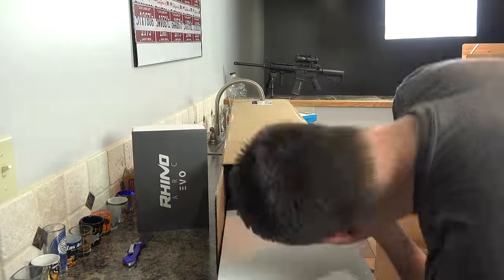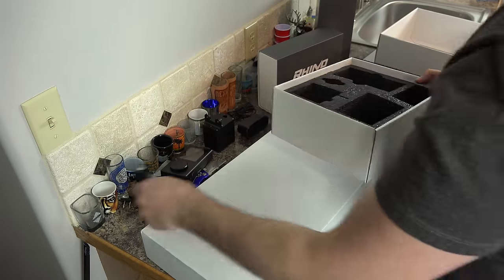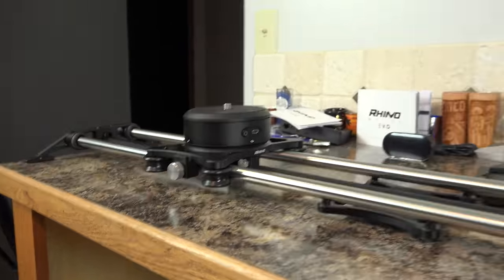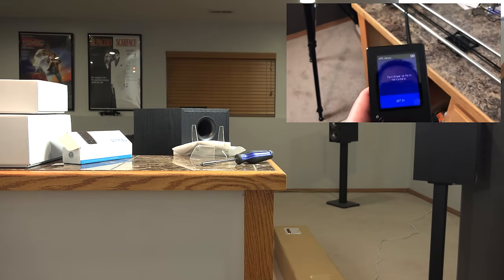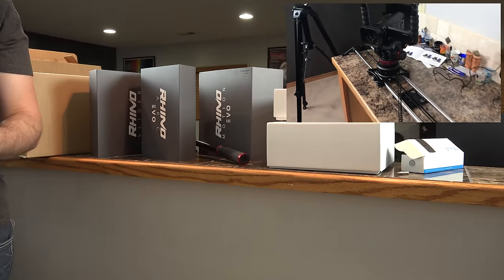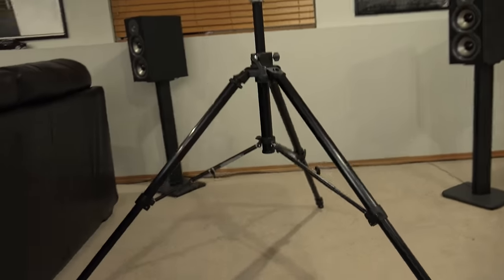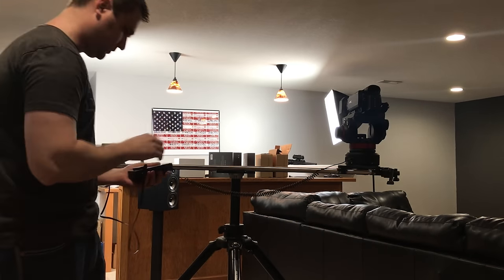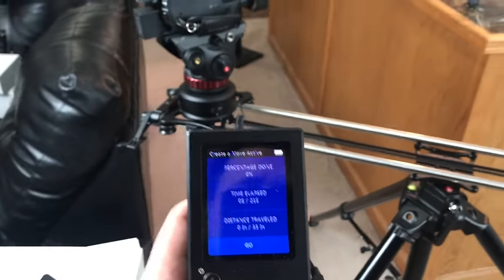Adding the Rhino Slider EVO to my arsenal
Vlog style video showing me unbox and test out the Rhino Slider EVO with the Rhino Arc and Motion.